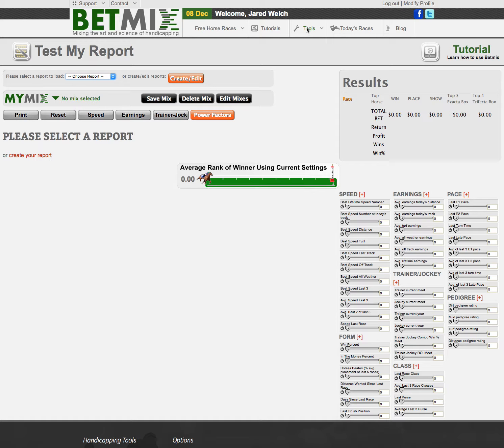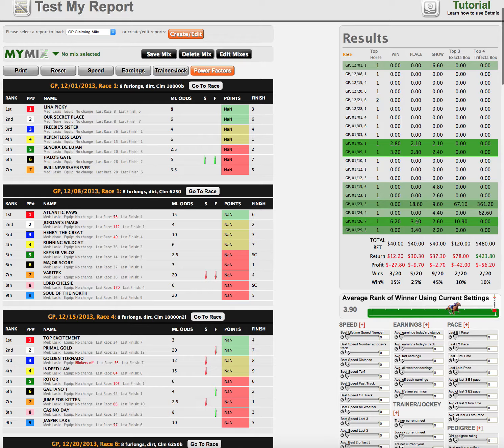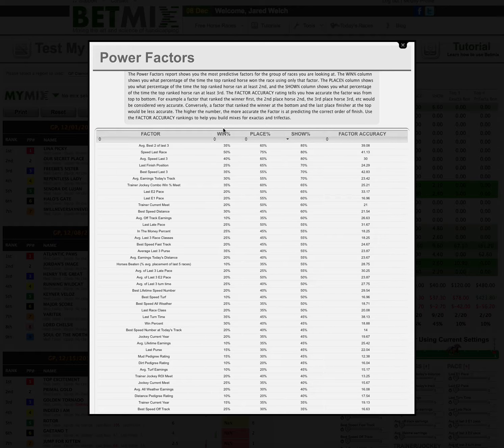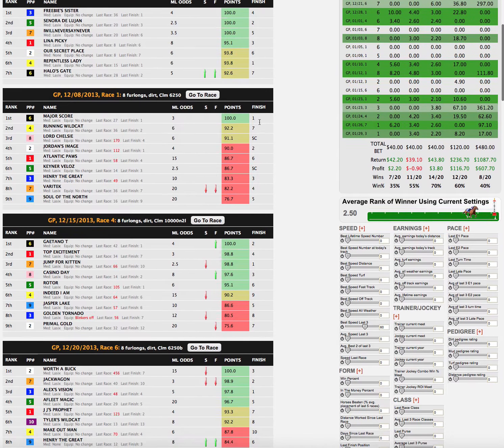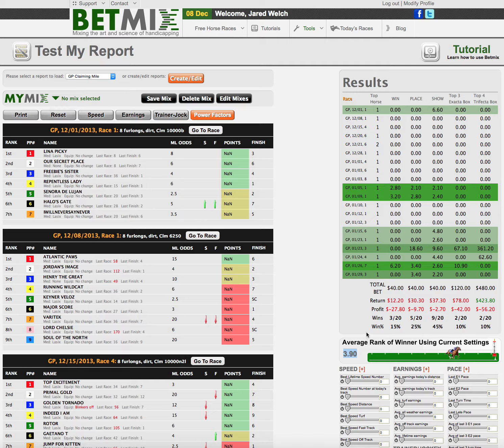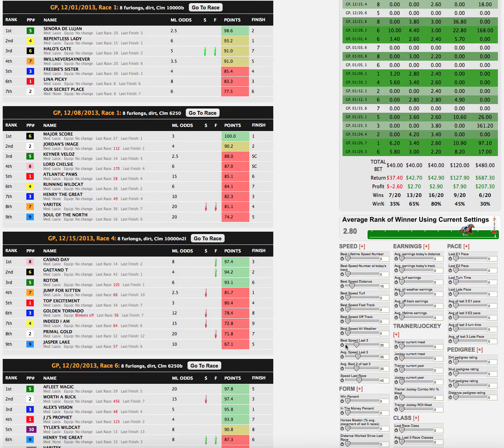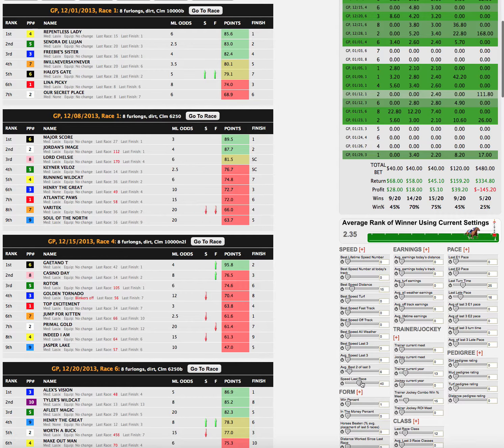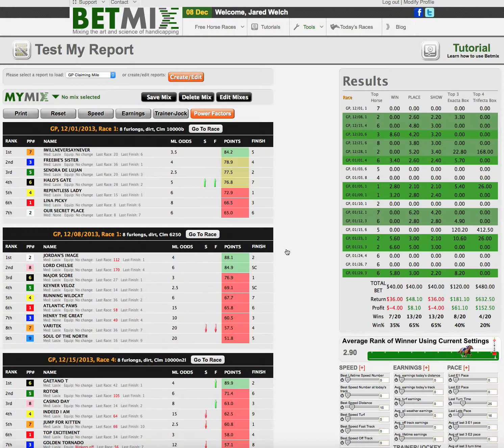Using BETMIX Power Factors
Jared with Racingdudes.com shows a video tutorial of how to use BETMIX Power Factors. Visit BETMIX.com today to learn more.